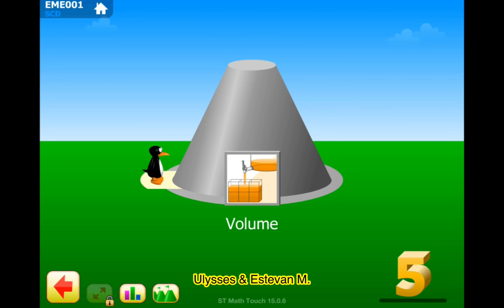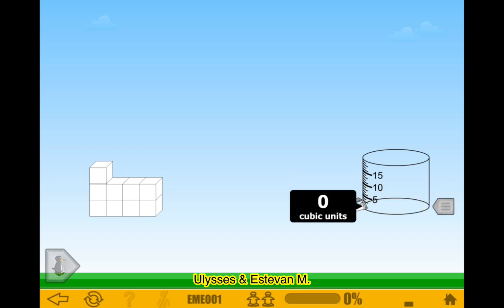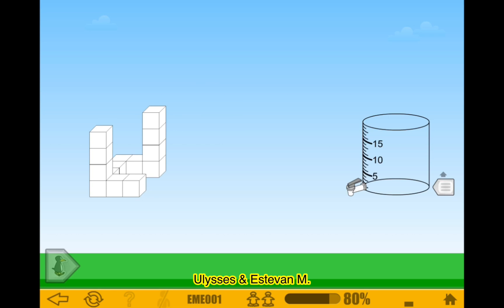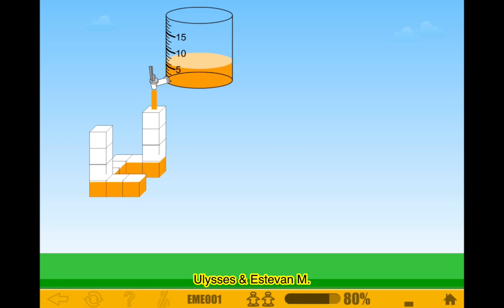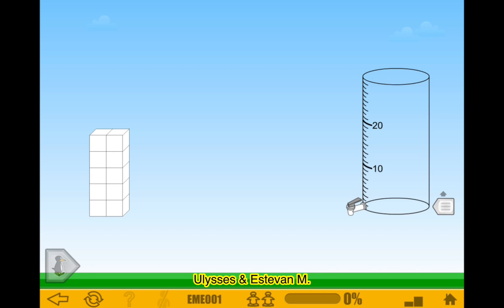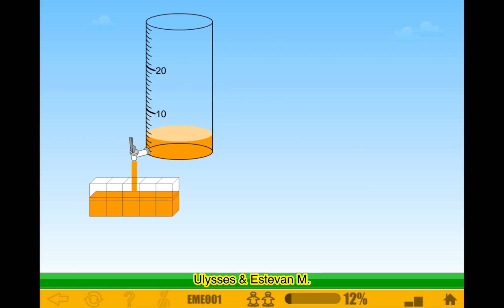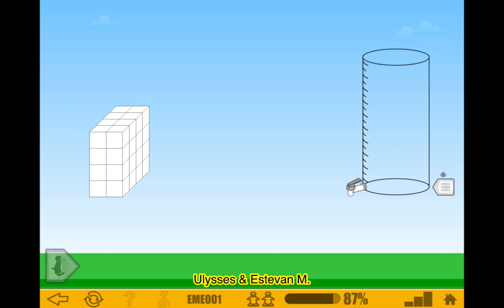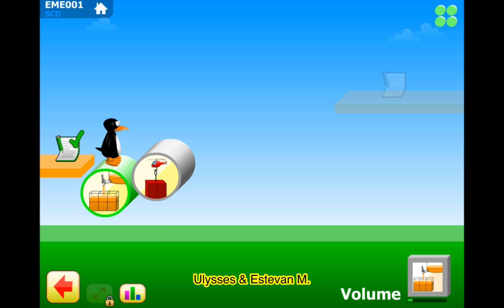Volume (Part 1) - 5th Grade ST Math With JiJi The Penguin